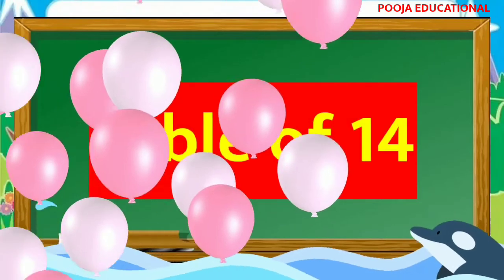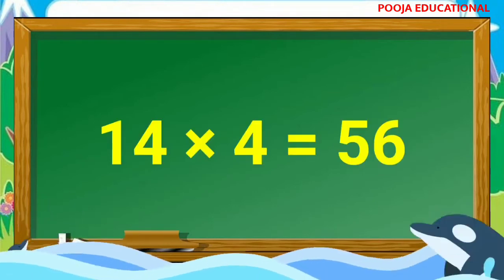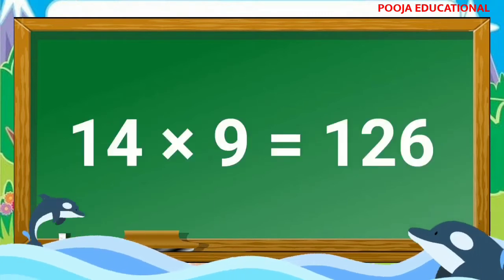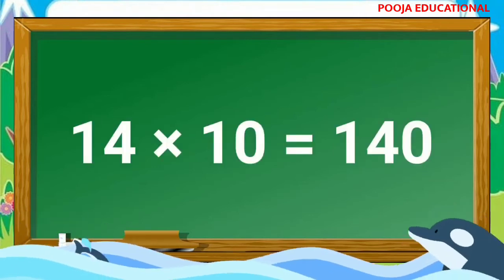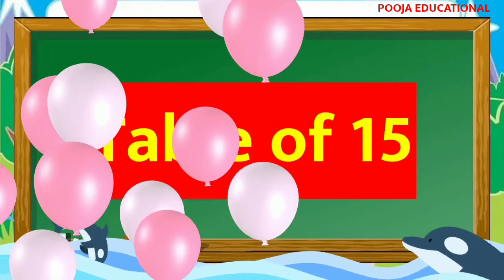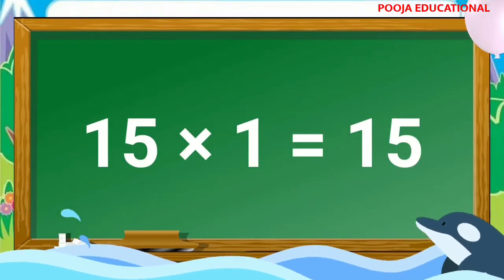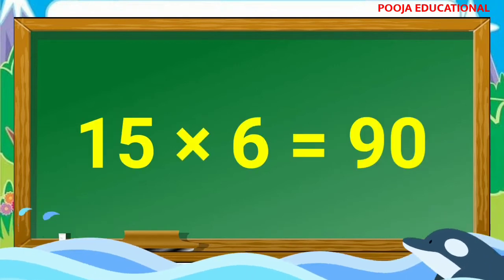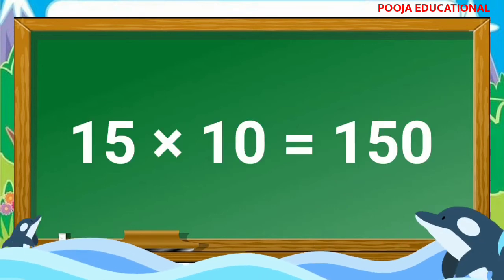Tables | 11 to 15 tables